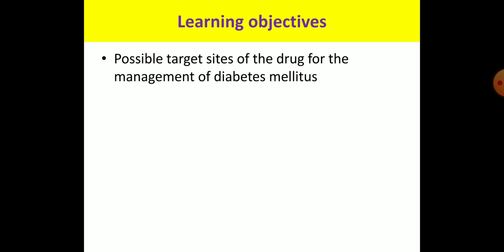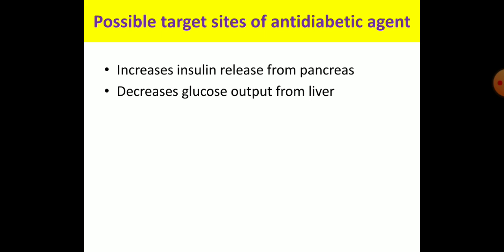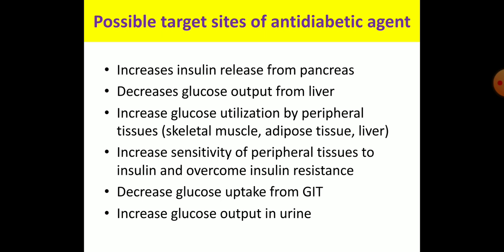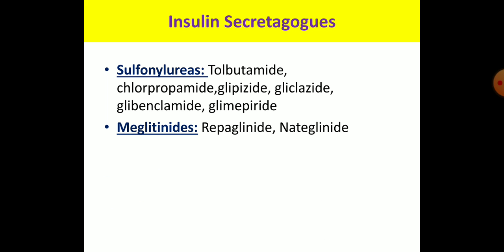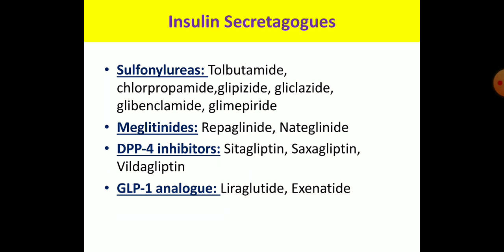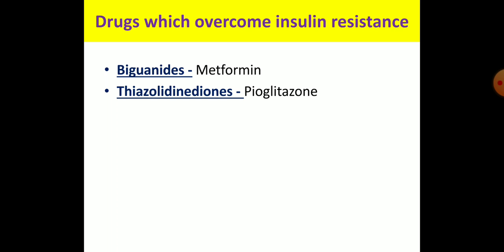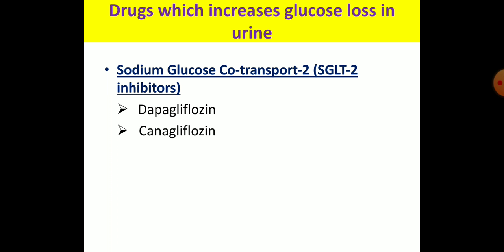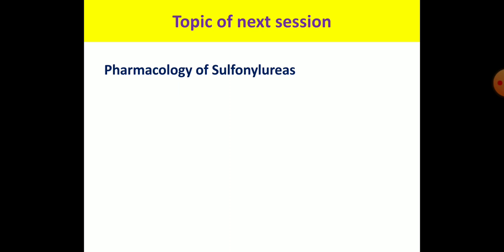Classification of oral antidiabetic agents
Possible pharmacological actions along with classification of oral antidiabetic agents have been discussed.